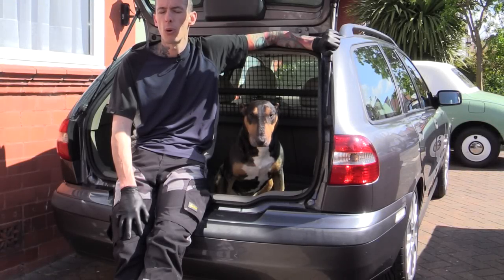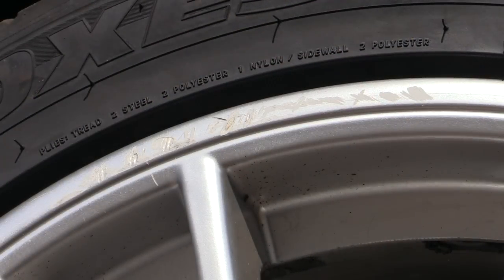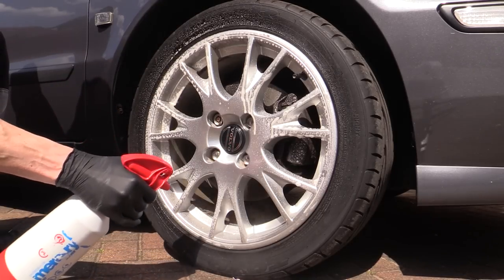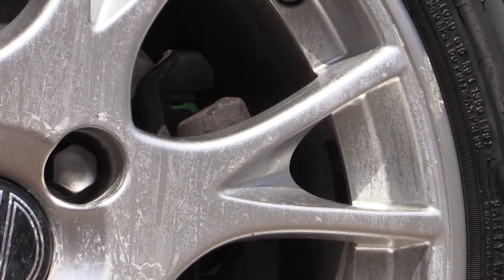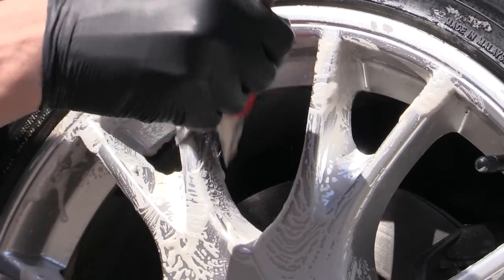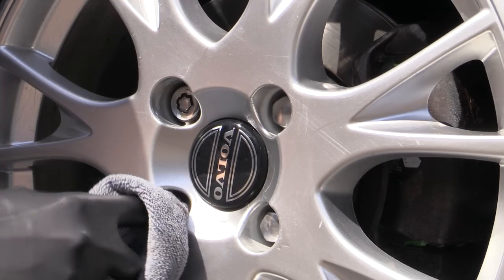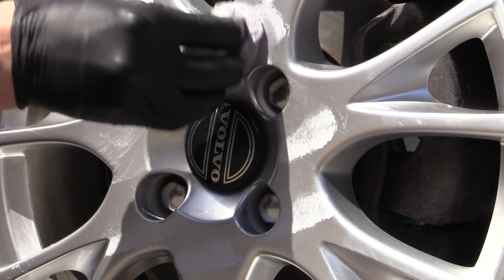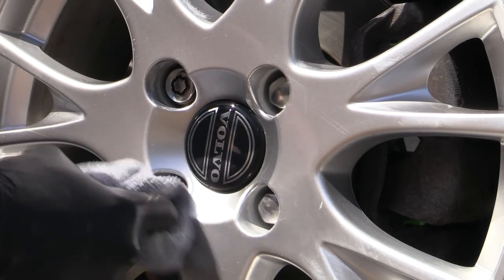What Happens When You Let a Corrosive Wheel Cleaner Dry?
Here I sacrifice one of my Volvo V40 Arcadia alloy's to show what can happen when you let a corrosive wheel cleaner dry on the surface.

Products Used:

Autosmart Smart Wheels: